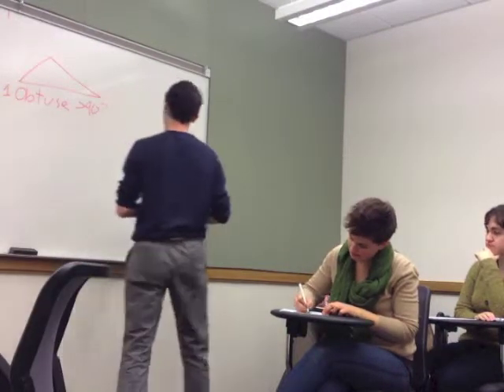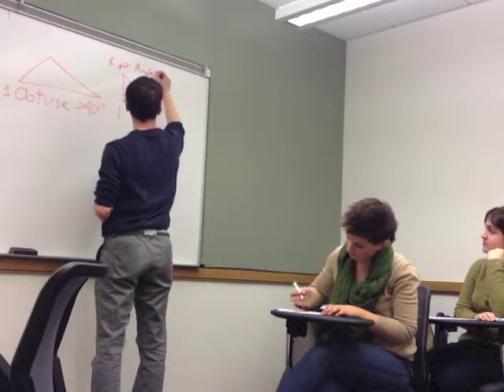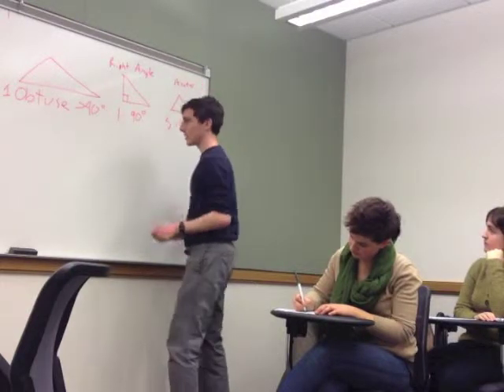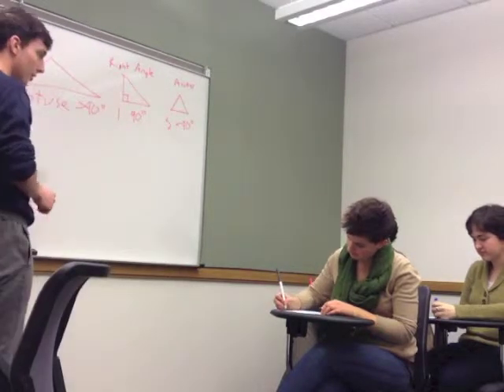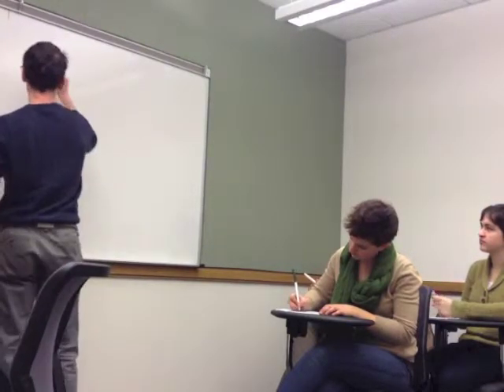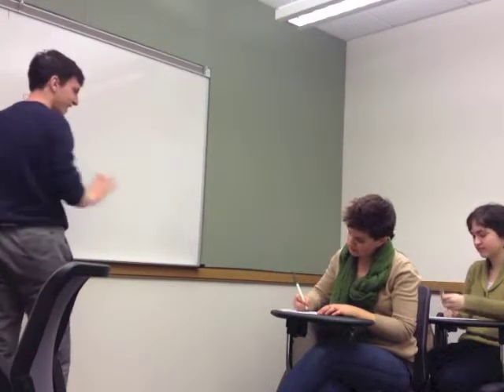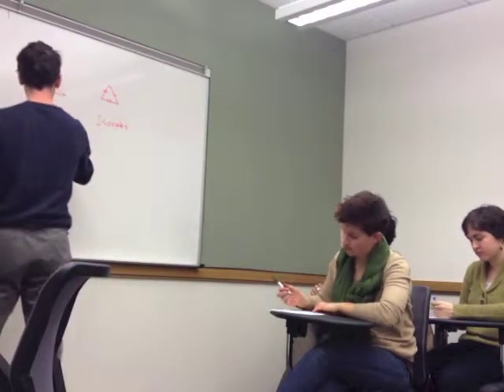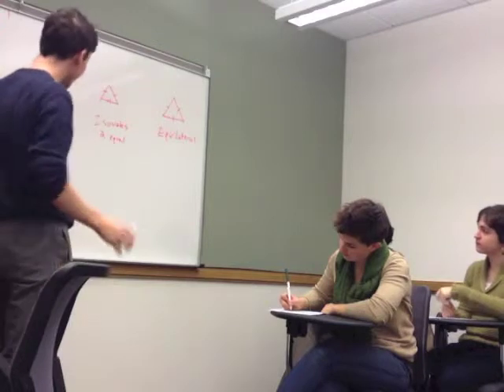Breakthrough Teaching Video Clip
Teaching Different Types of Triangles: A 5 minute teaching video clip with a lesson and an academic cheer for the Breakthrough Collaborative summer application.